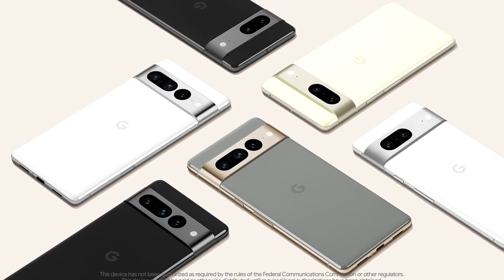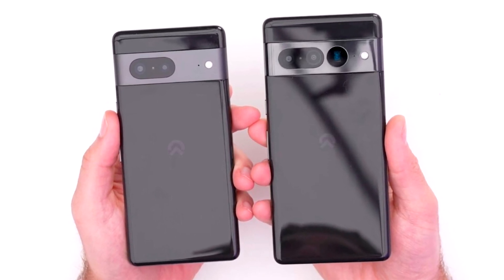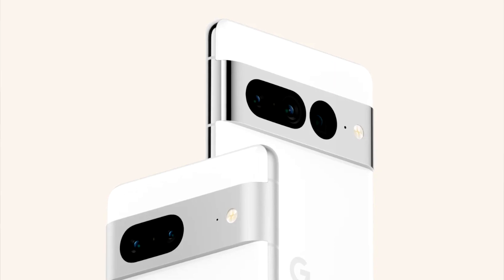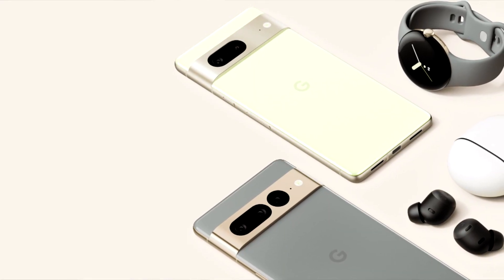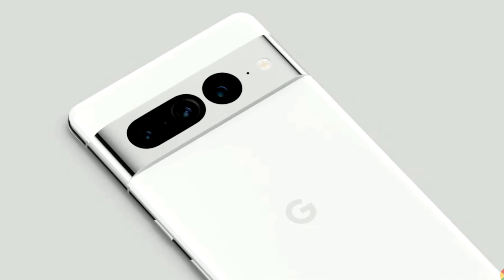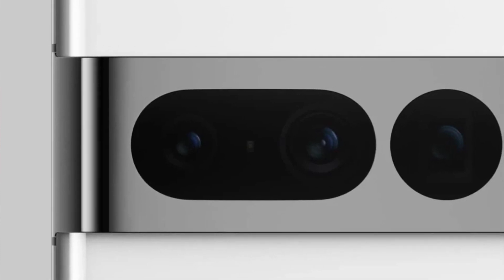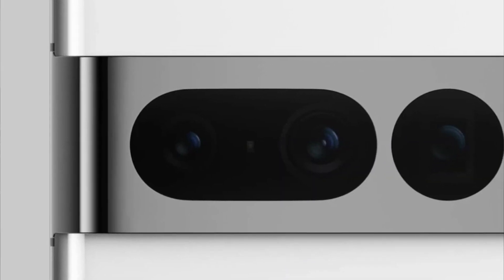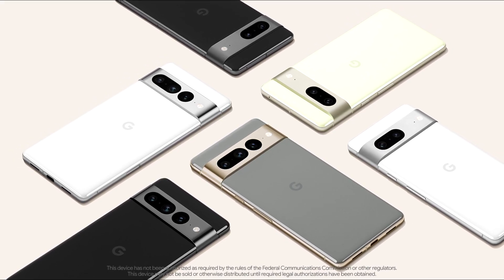Pixel 7 Pro Wish List: What do YOU Want to See?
The Pixel 7 series is only a few weeks away, and we go over some features that we want to see on Google's newest phones.